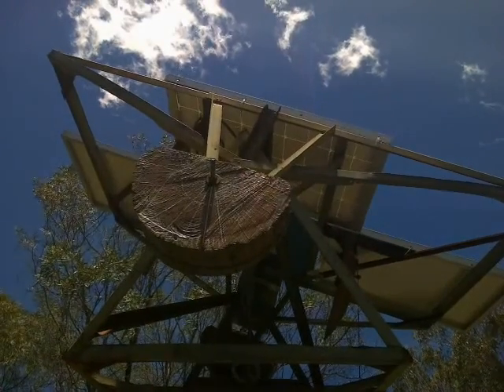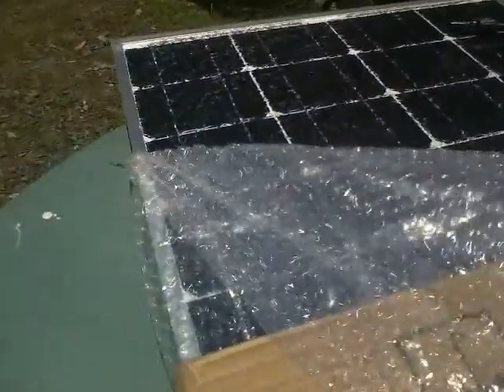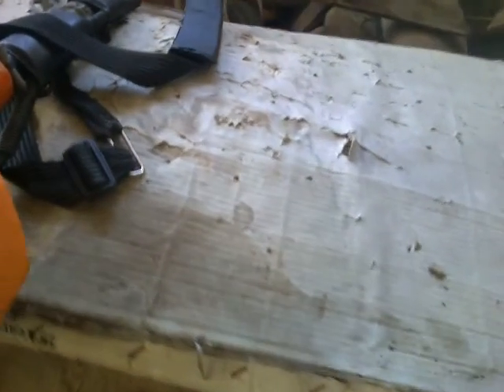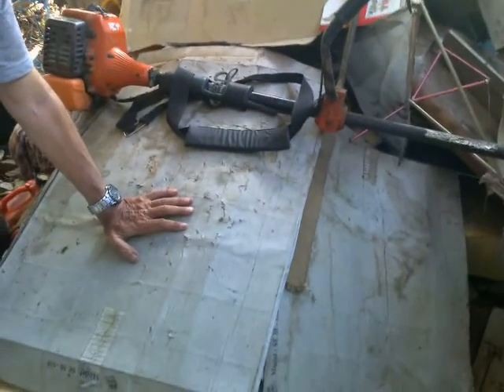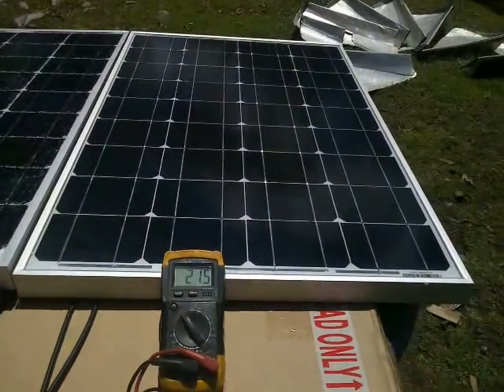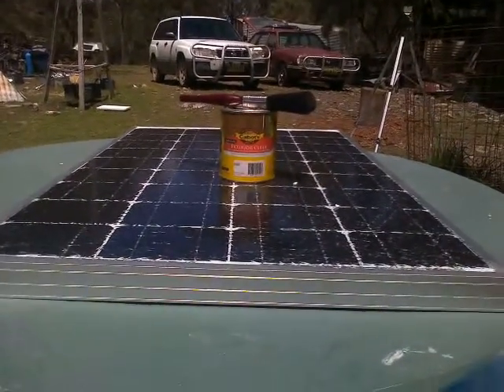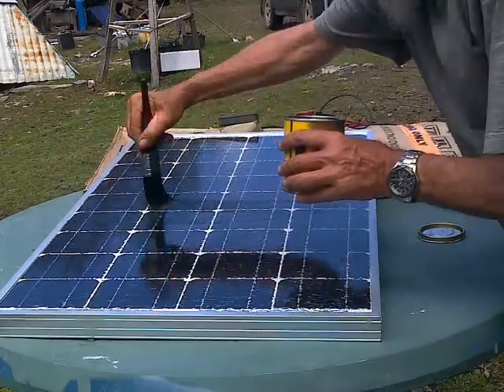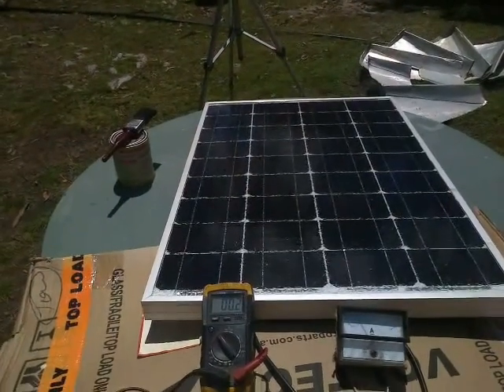Solar Electric Jigsaw...; Varnish Repair !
Apparently the Refraction of the Light caused by all the shattered Glass stops a lot of the Light from reaching the Silicone, cutting Output by half ; whereas adding a layer of clear Varnish doesn't reduce the Power delivered, but it will waterproof the Circuit..., and when it gets old & yellowed, then it may be sanded off and reapplied...

   But, meantime, look in every Box, before taking it home and believing that you know what's inside it...